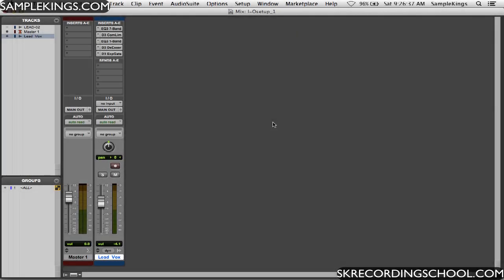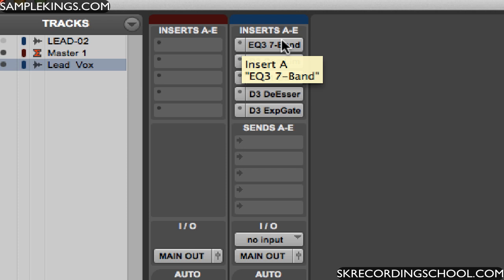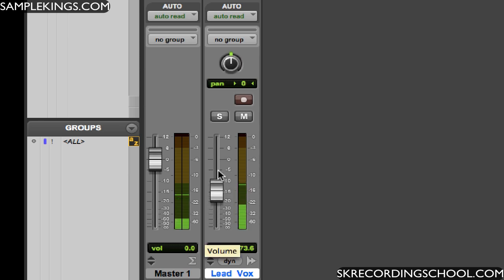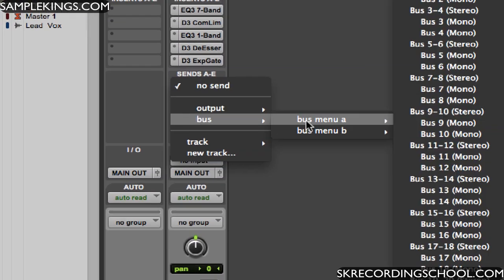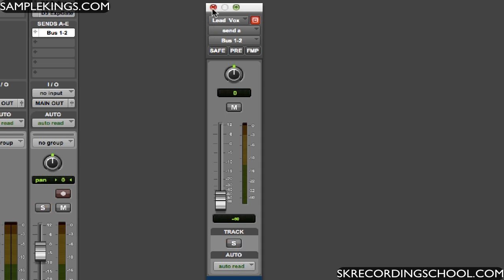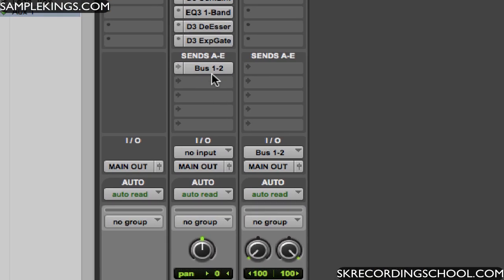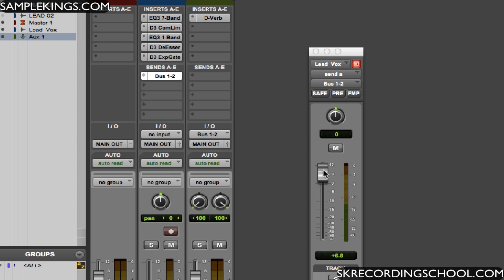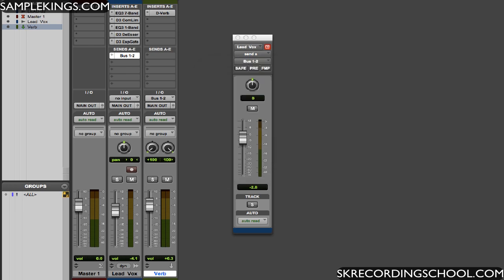Pro Tools 10 Vocal Setup Effects & I/O Part 1 from DVDs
Pro Tools 10 Vocal Setup Effects & I/O Part 1 from samplekings.com DVDs and skrecordingschool.com

OUR WEBSITE FOR DVDs, SAMPLES, HARD DRIVES, MEMORY& MORE

OUR Ebay STORE Has DVDs, SAMPLES, HARD DRIVES, MEMORY& MORE

and see all our videos from the beginning to the end of each lesson plan and DOWNLOAD over 73,000 SAMPLES DOWNLOAD RECORD CONTRACTS and much more $59.95 for 1 year for INFO 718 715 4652.